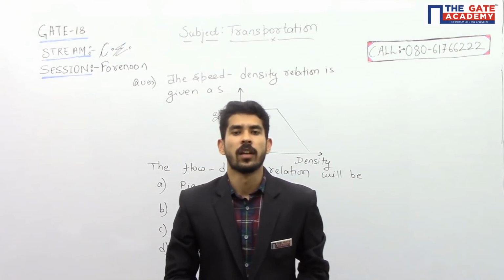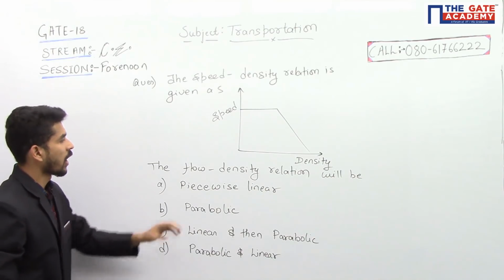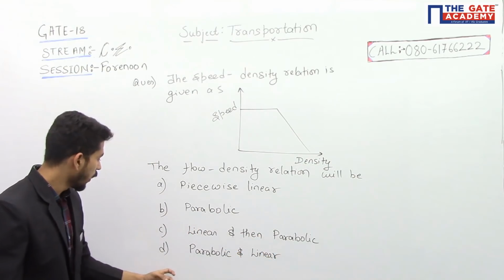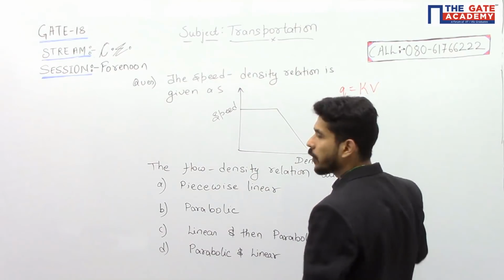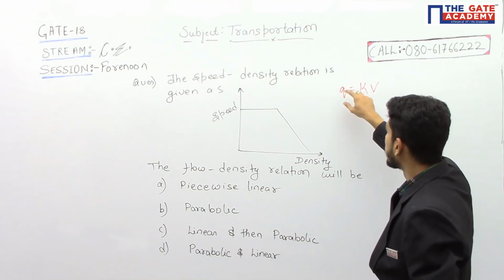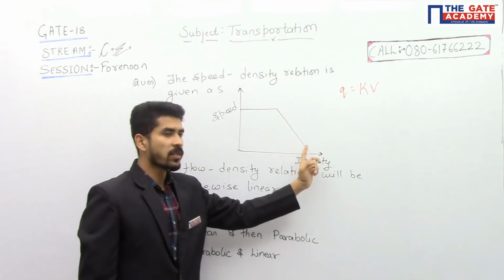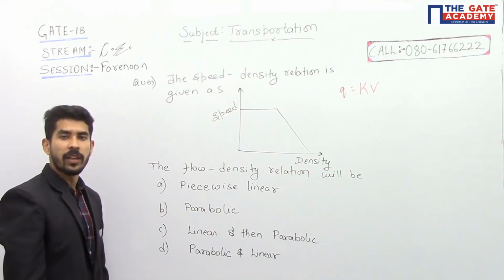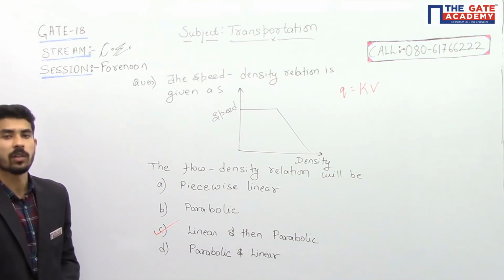Transportation Engineering | 04 | Civil Engineering | GATE 2018 Exam Solution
The  speed-density relation is given as

The flow density relation will be
(A) Piecewise linear
(B) Parabolic
(D) Parabolic then linear.